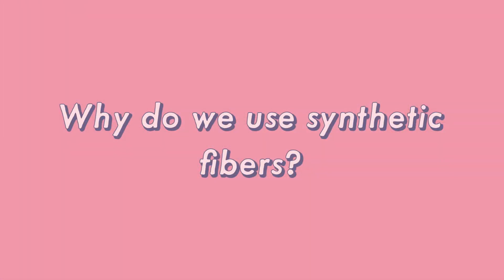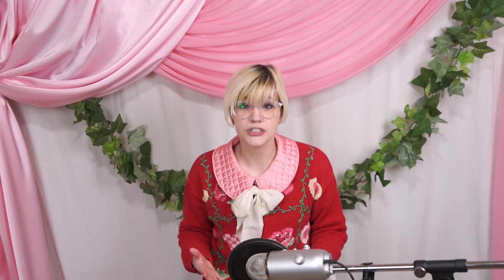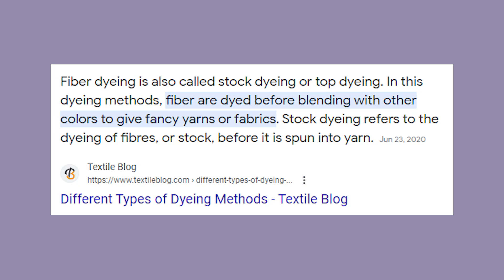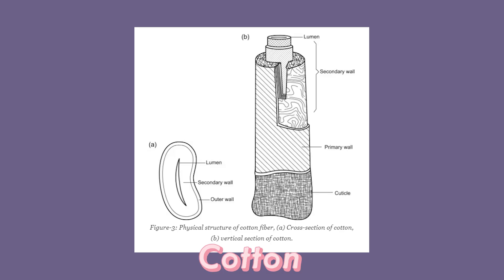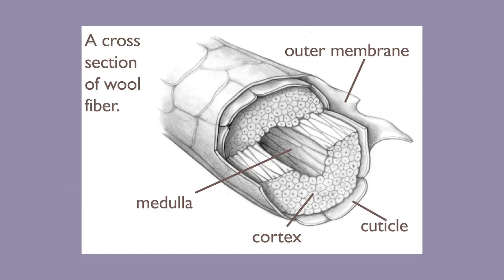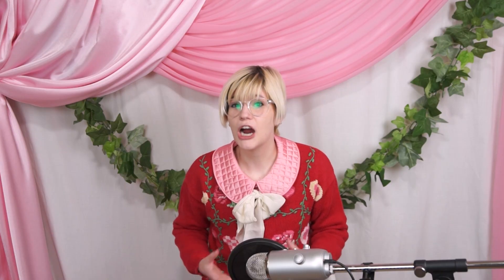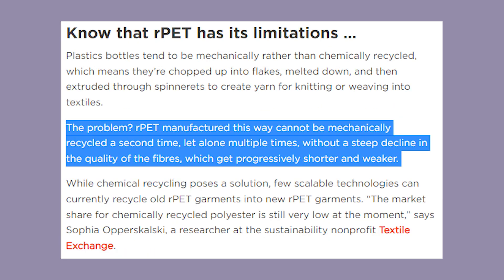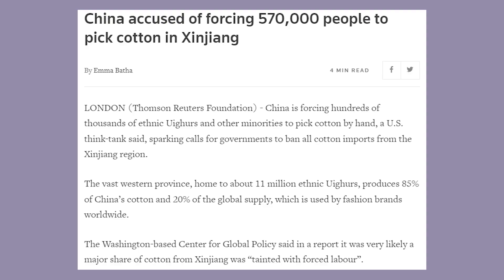...but WHY are natural fibers better?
In the general sustainable fashion community, you often here that natural fibers are infinitely better for garment making than synthetics like polyester and acrylic. While I also agree that natural fiber textiles tend to make higher quality garments that are much more enjoyable to wear, I wanted to have a more in depth conversation about why that is. Sadly, natural fibers are not perfect. They're preferable to synthetics for many reasons, but all fibers come with their own pros and cons.
Timestamps:
0:00 Intro
1:27 Why so we use synthetic fibers?
3:18 The Downsides of Synthetic Fibers

7:41 AD BREAK

7:47 The Downsides of Natural Fibers
10:03 Conclusion

🧸🎀 Music 🎀🧸

Intro: Just a Kid by Water Mirrors
Marble Ink by Giants' Nest
Care Package by Sarah, the Illstrumentalist

Personal Instagram: @the_stitchess

Shop Instagram: @softs.ugar